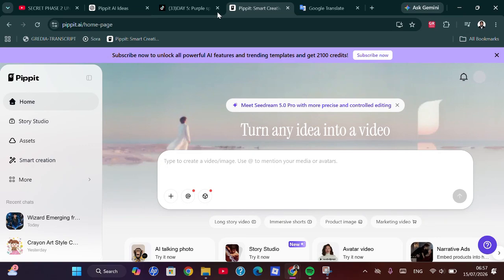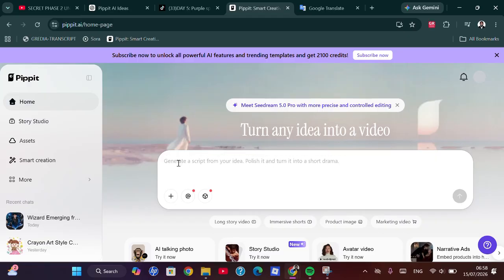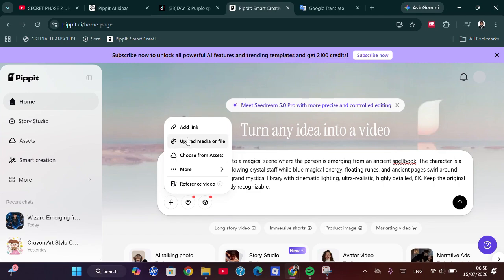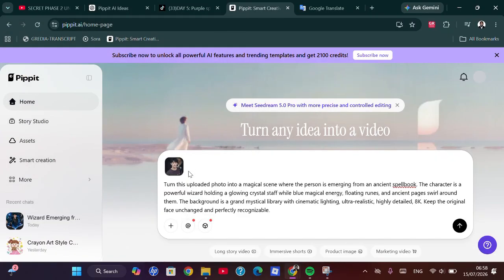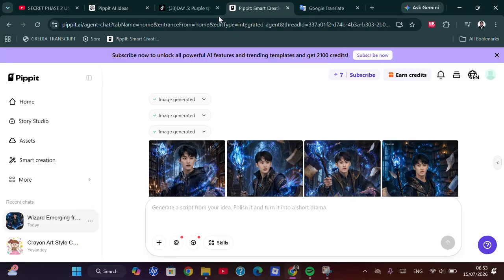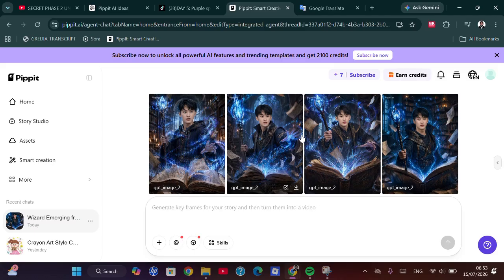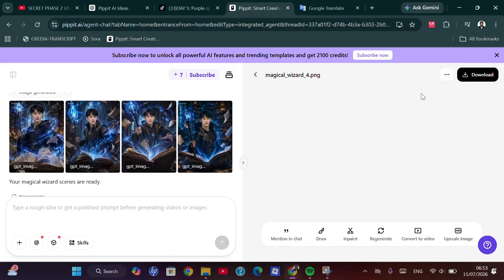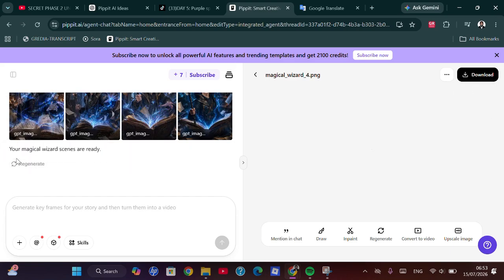I Became a Wizard in Seconds! How to Turn Your Photo Into Magic Book AI Art with Pippit AI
Create your own magical wizard transformation for free with Pippit AI! This tutorial shows how to use a simple prompt and your photo to generate amazing magic book style AI images.

🪄 Turn your photo into a wizard character
🤖 Use Pippit AI to create AI art for free
📸 Learn how to upload photos and add prompts
✨ Regenerate results until you get the perfect image
⬇️ Download your favorite AI wizard transformation